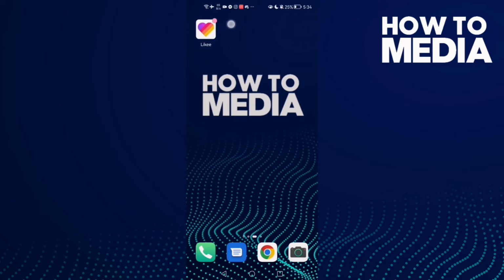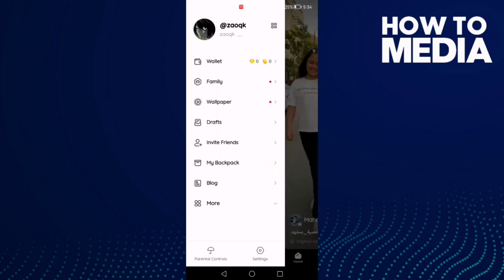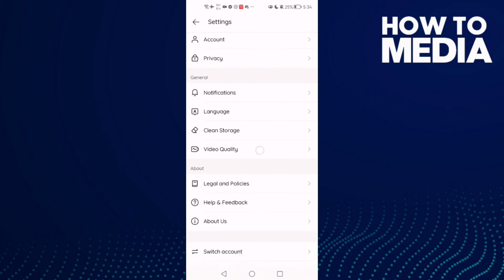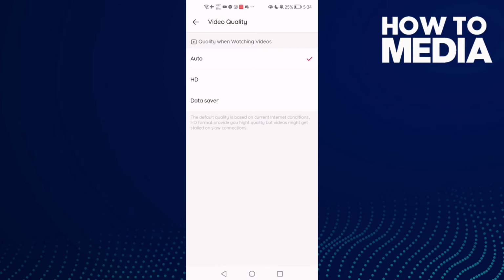How to Change Video Quality on Likee App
in this video we discuss :